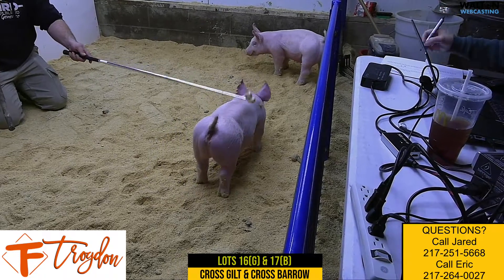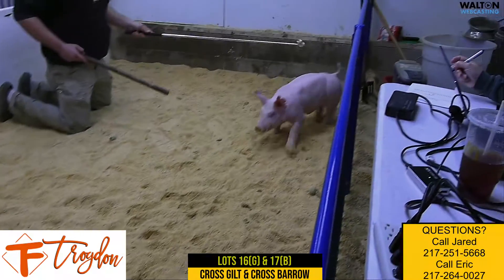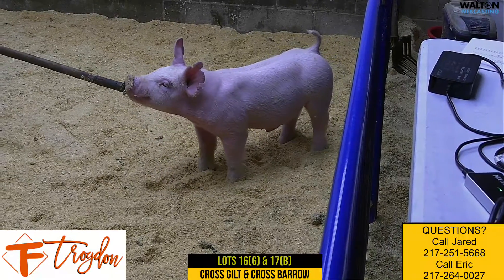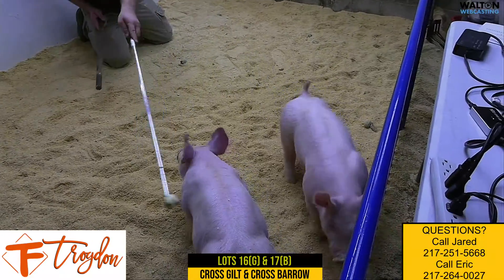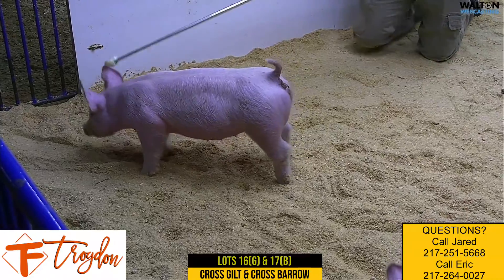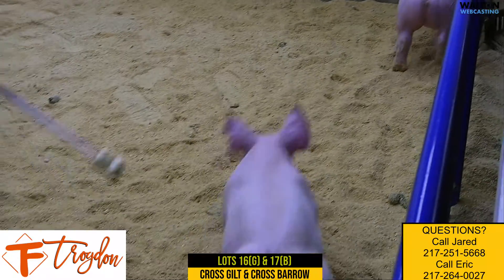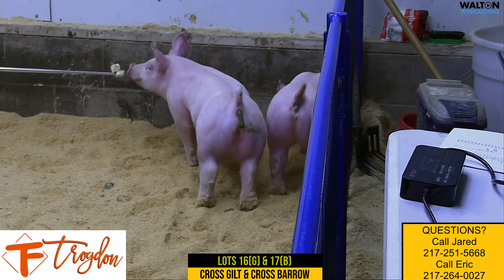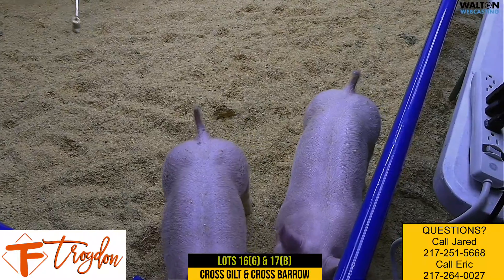Trogdon Lots 16 & 17 March 19 Sale 15 March 2022 10 05 10 AM